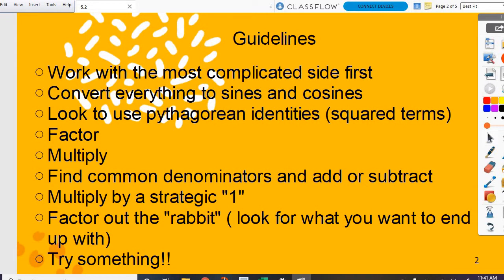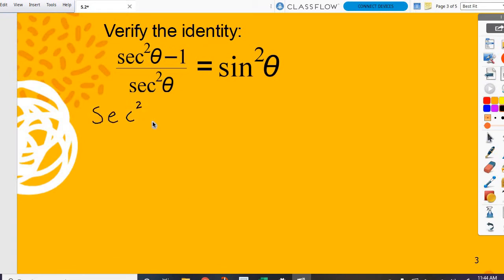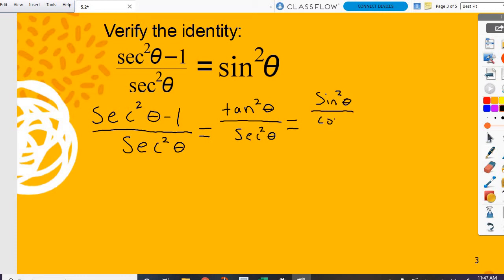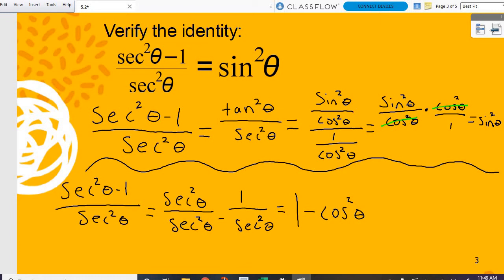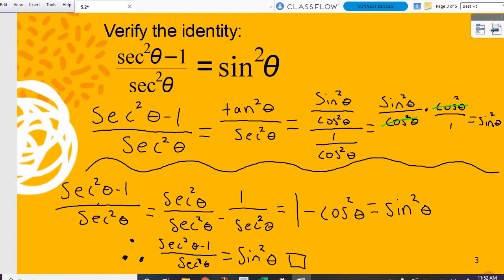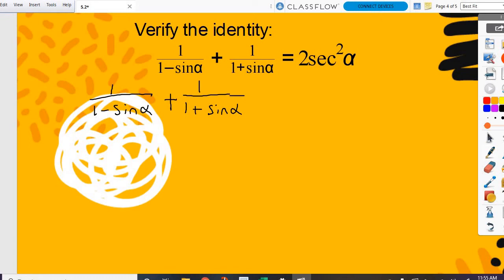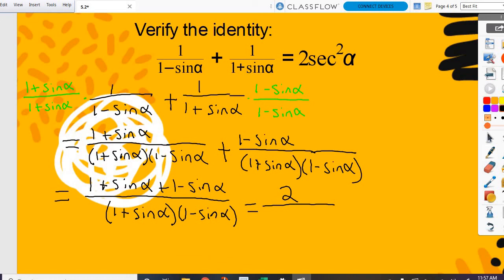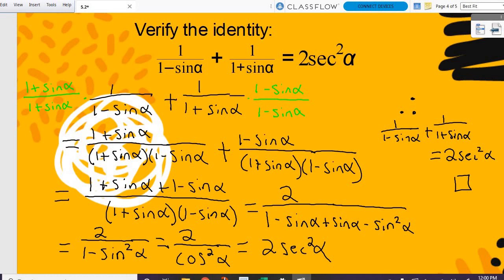Proving Trig Identities